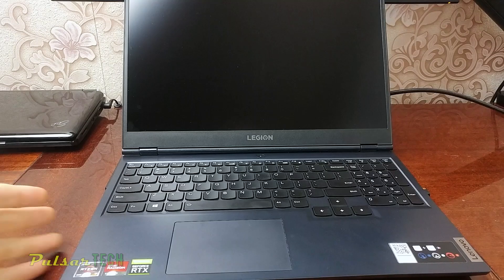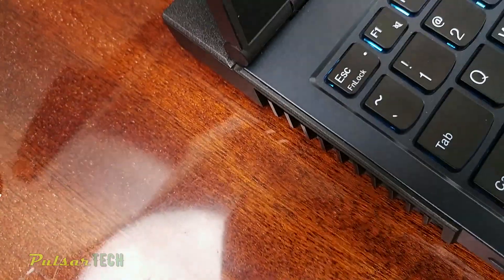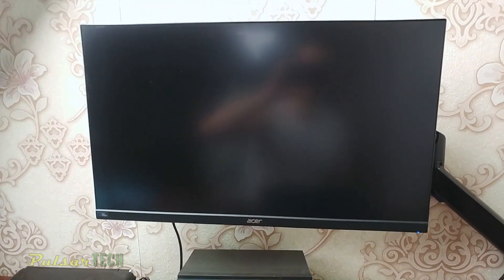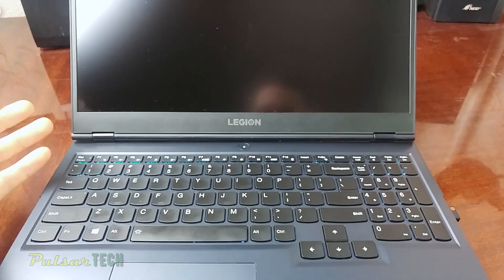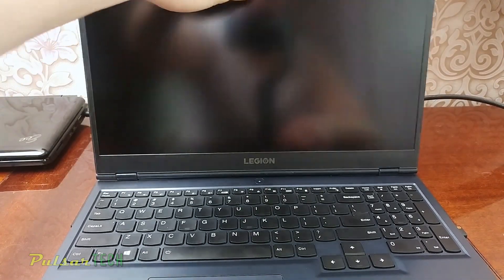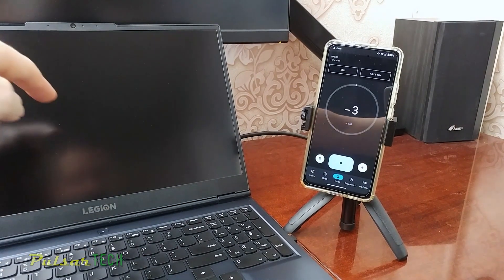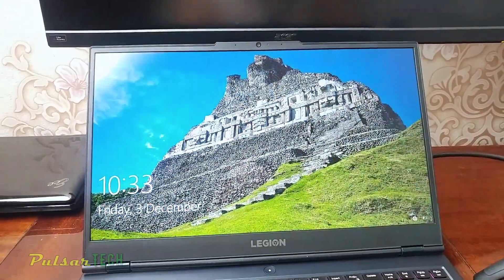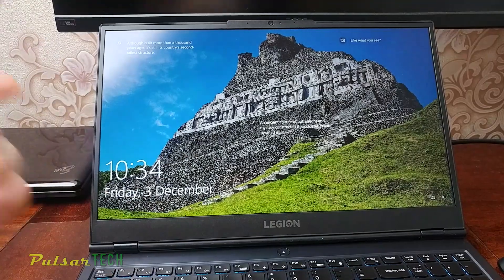LENOVO LEGION 5 BLACK SCREEN ISSUE FIXED 15ach6h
Guys, if you have run into a problem where your Lenovo Legion 5 laptop display is pitch black and doesn't seem to respond to anything but your laptop is on and running. Try these few steps before taking it to the repair shop or to the customer service for a warranty. Laptop model in this video 15ACH6H.

I hope this will help!